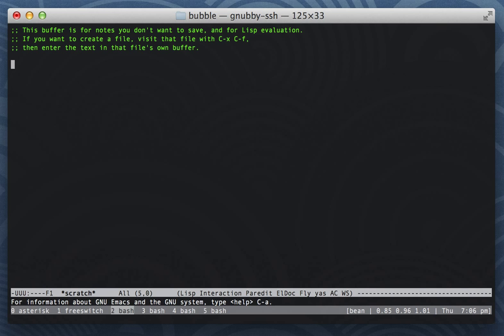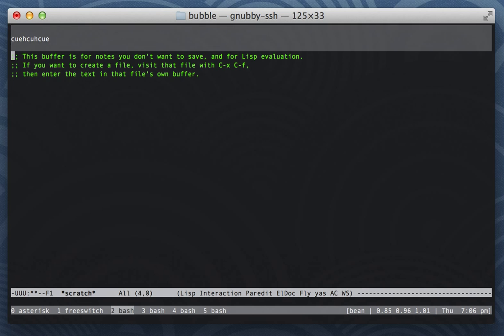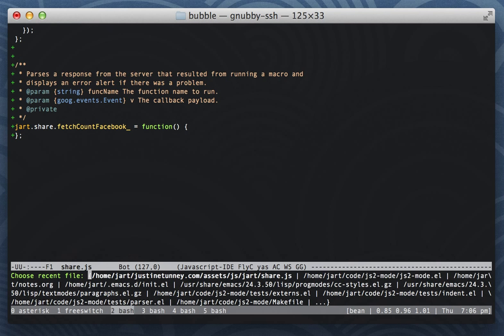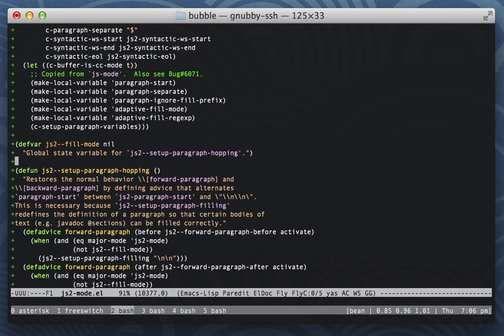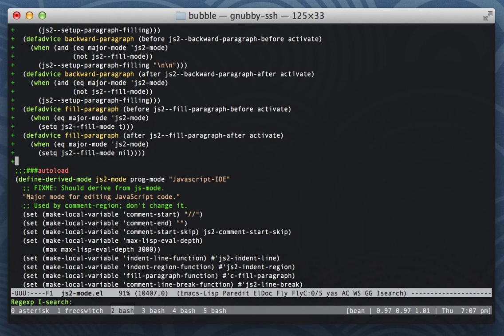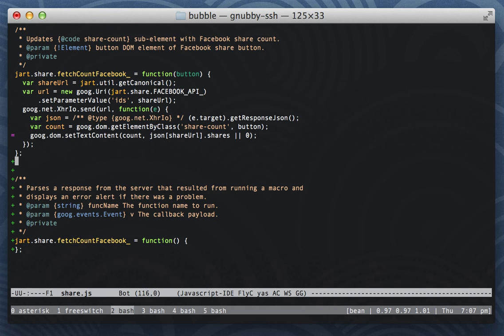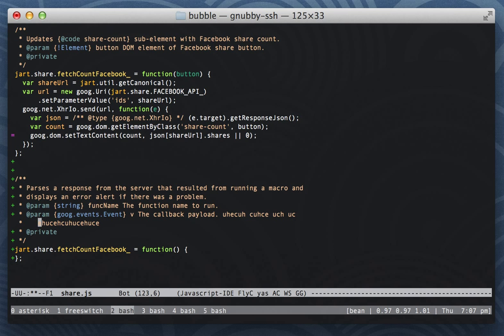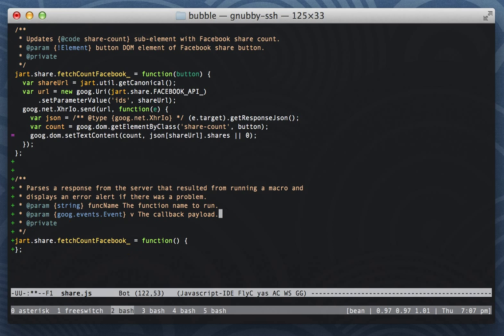js2-mode "paragraph hopping" bug fix explanation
I sent a patch to the authors of the open source library for emacs called js2-mode. This video is an explanation of what the patch does.